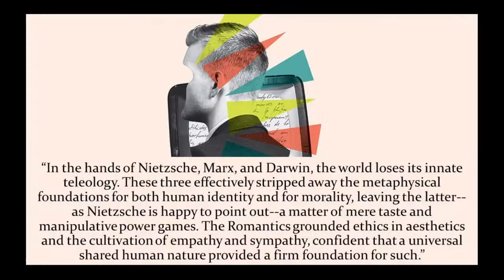Lesson 10: Angels In The Architecture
Pastor D. Bryan Rhodes
Grace Presbyterian Church
Alexandria, LA